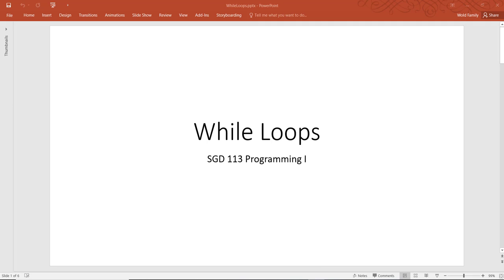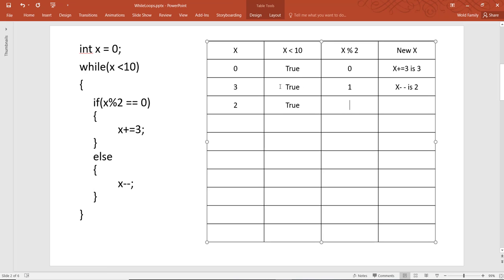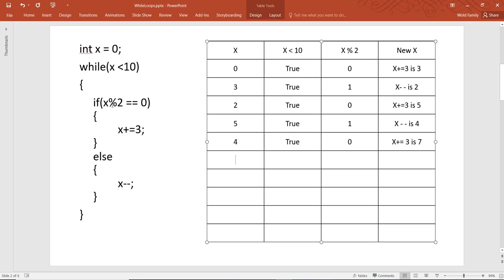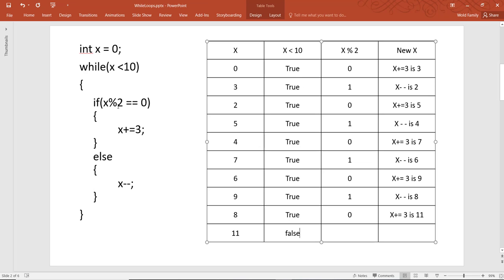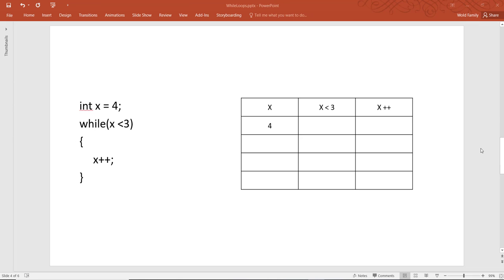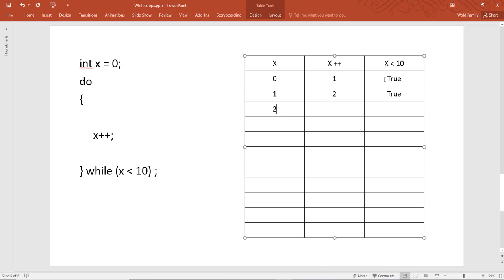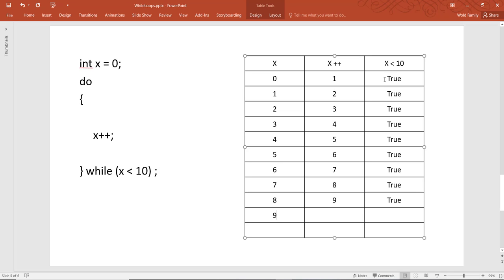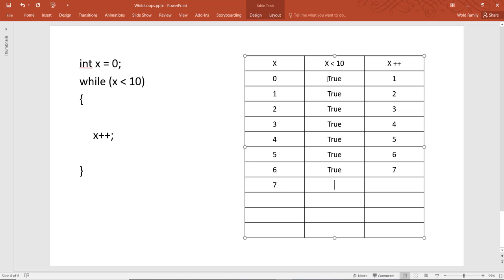While Loop Examples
These are simple while loop examples that show the step by step iterations through while or do while loops.